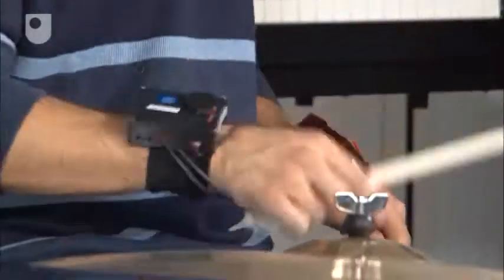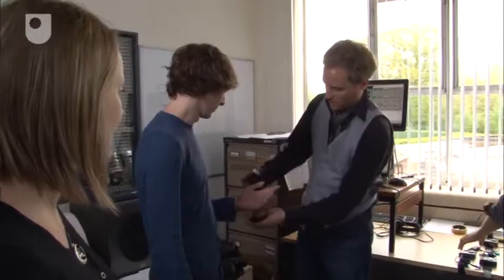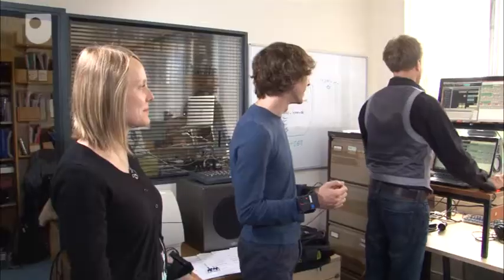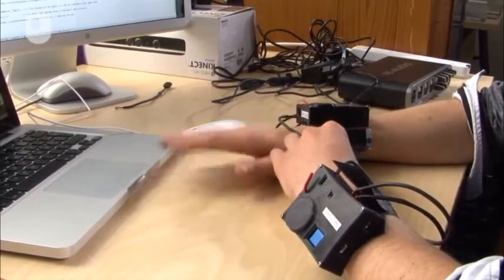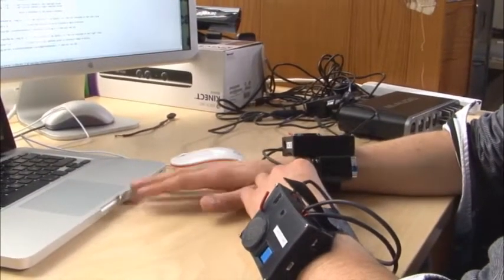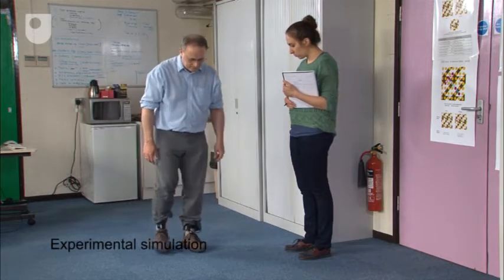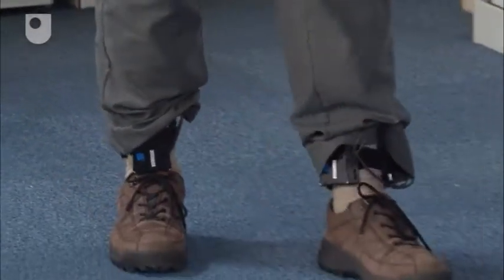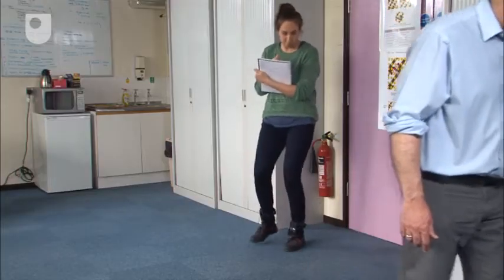OU research finds that haptic devices have medical uses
Haptic Bracelets, created by Dr Simon Holland and colleagues, are wireless bracelets worn on all four limbs (wrists and ankles). These were designed for musical purposes, but have found applications in Stroke and Parkinson's rehabilitation.